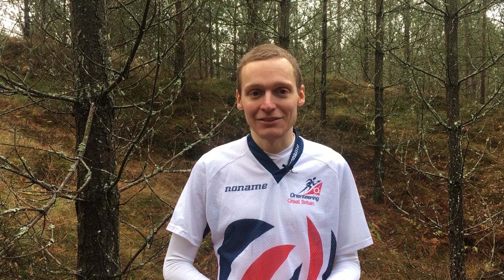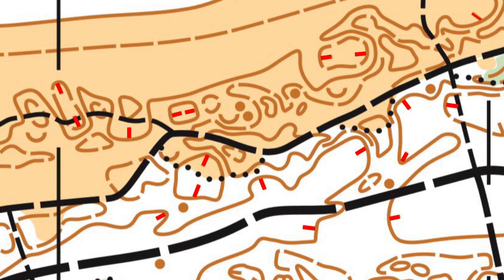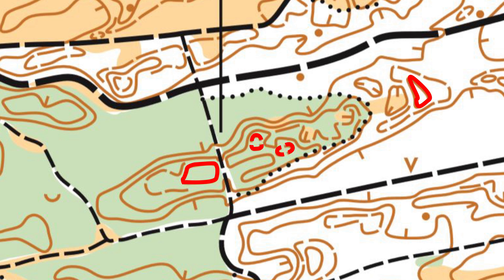Intricate Contours || Kris Jones || Think Fast, Run Hard, Go Orienteering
British athlete Kris Jones demonstrates how to identify complicated contours in intricate terrain. He shows several ways of simplifying the contour detail so that you can get to the control faster.

Kris competes at orienteering, track, road, cross country and mountain races. He won bronze in the 2018 European Orienteering Championships, was part of the silver medal winning team at the recent European Cross-Country Championships, and was 2018 Scottish Cross Country Champion. Kris now lives and works in Dundee where he recently completed his PhD which focused on golf biomechanics.

Kris won a Silver Medal in the Sprint Relay at the 2022 World Orienteering Championships in Kolding, Denmark.

Filming: Katherine Bett
Editing: Katherine Bett

This project was supported by Sport England.